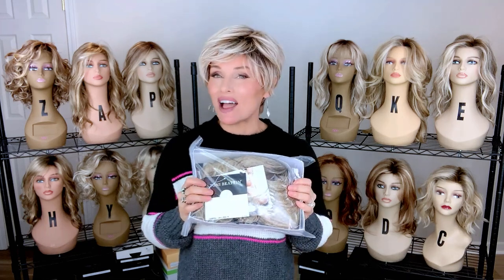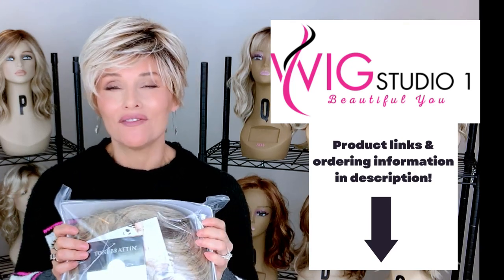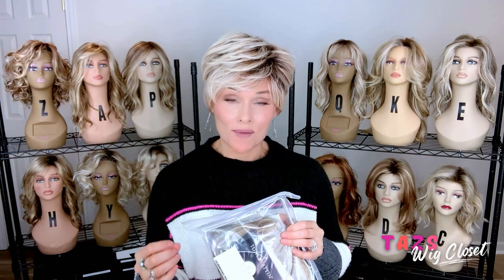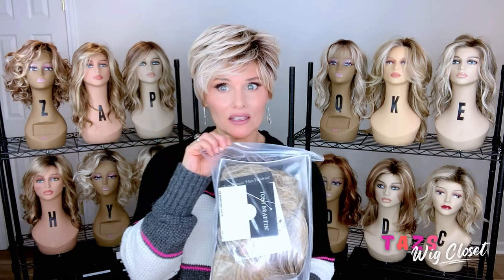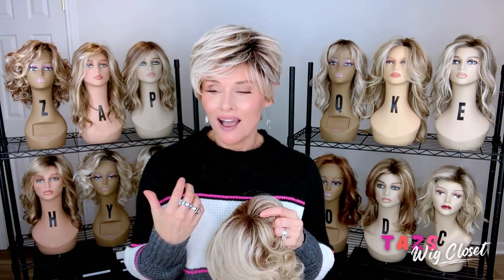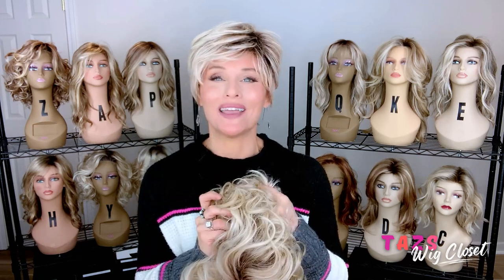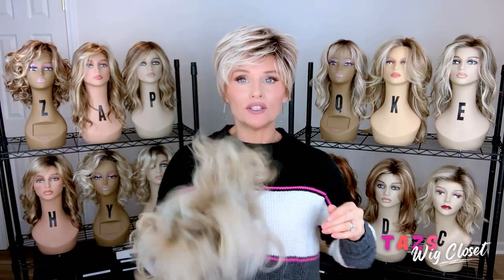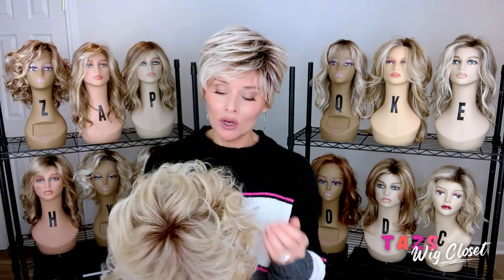Toni Brattin SENSATIONAL Wig Review | UNBOXING this NEW STYLE! | AFFORDABLE | Many OPTIONS!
SENSATIONAL NEW STYLE by Toni Brattin.  Sensational wig review in the color Light Blonde.  Purchased at WigStudio1.com - see product links and ordering information below.  XOXO TAZ